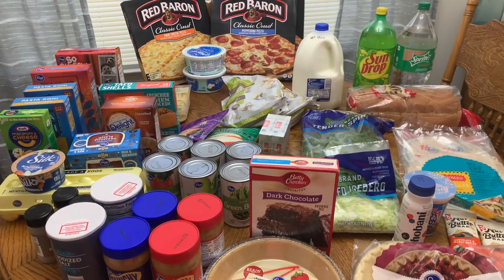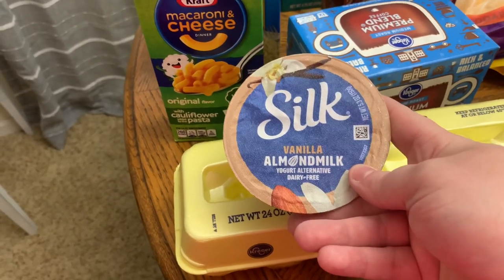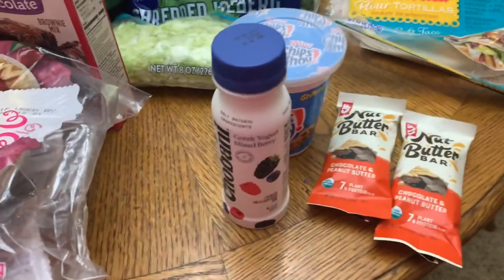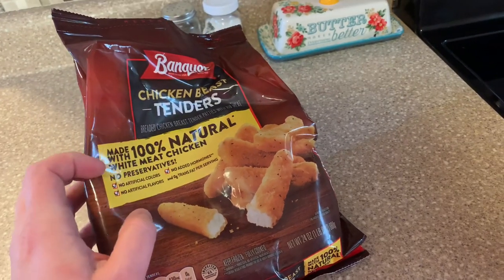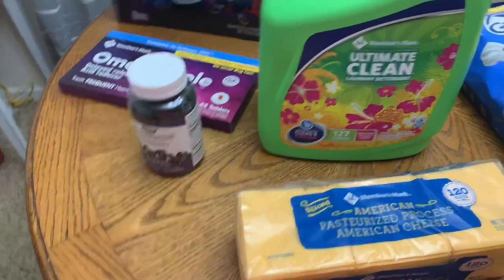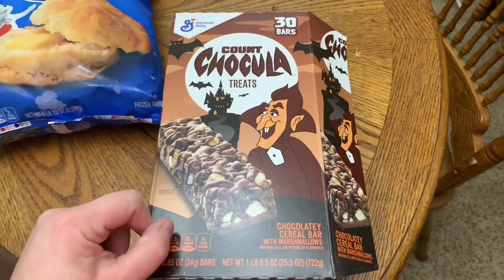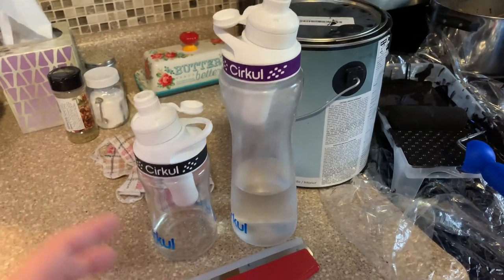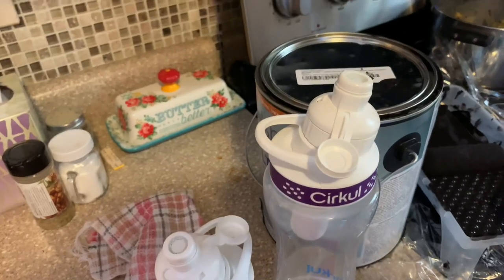Grocery Haul || MEAL PLAN || Sams Club & Kroger Haul || CIRKUL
We honestly love @Cirkul!

southernwife_everydaylife

Suckle Busters

NutStop.com

New Air Fan:

Code:  SOUTHERN_WIFE

Kitchen Utensils

Luke’s instant read Thermo Pro

Kinda like my Dutch Oven

BlackStone

Akorn Grill

My Favorite Seasoning (Complete)

Luke’s Favorite Seasoning (Fajita)

Cosori Cooker

Music 🎶
iMovie